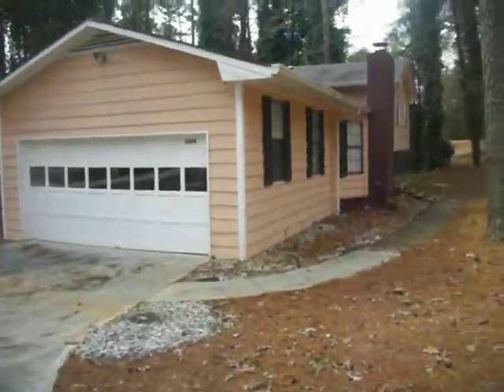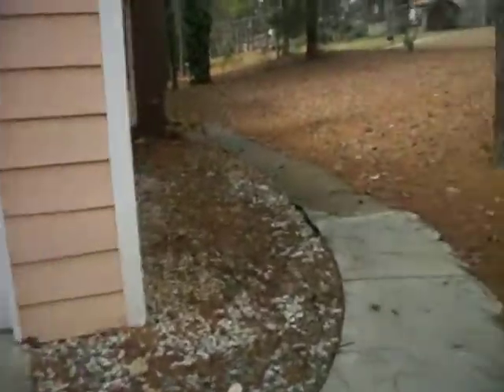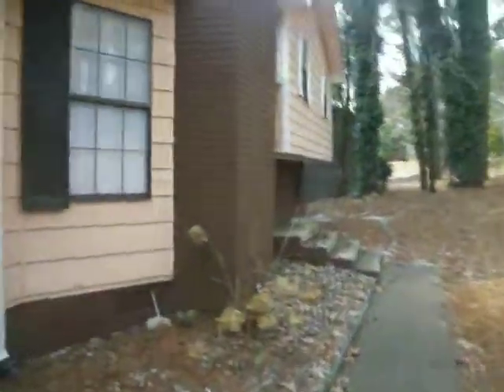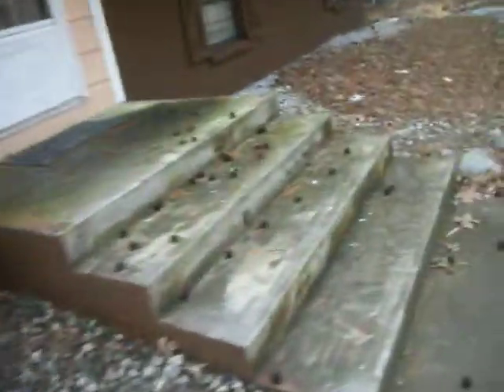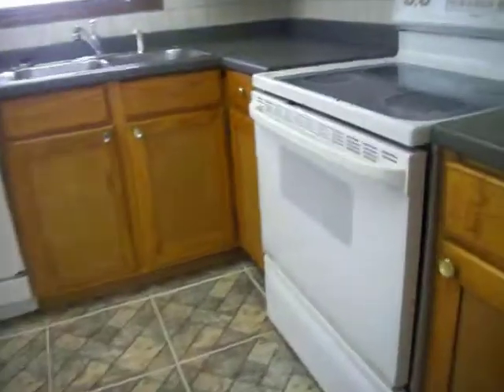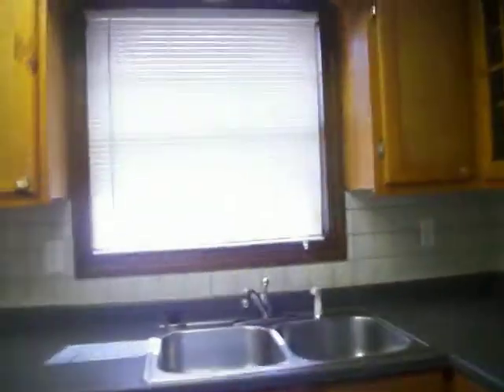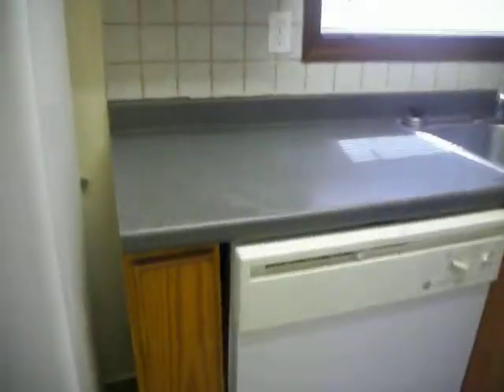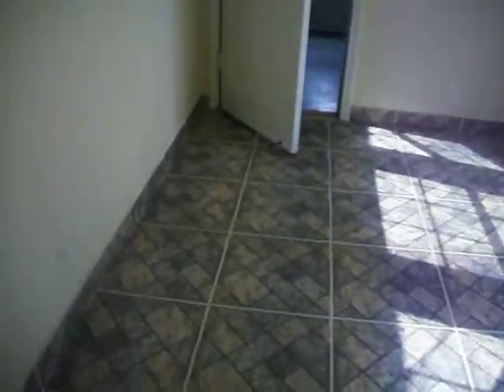3090 Chimney Ridge Snellville_MARKETING